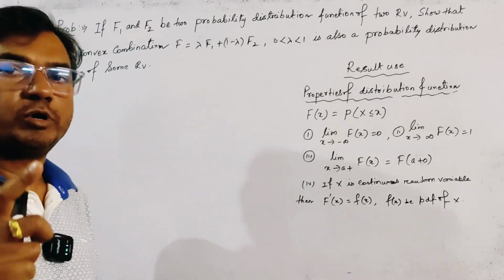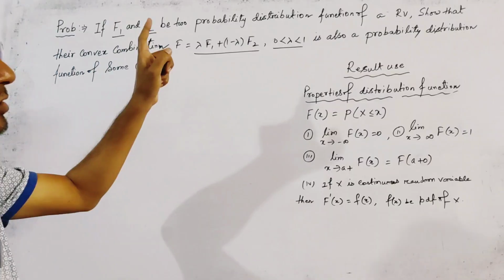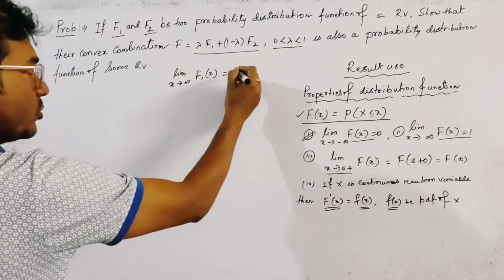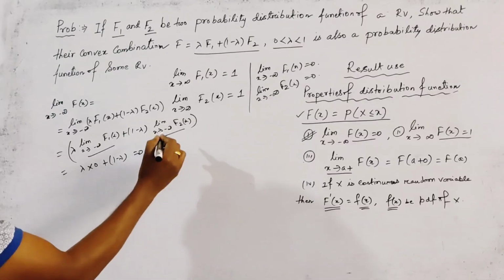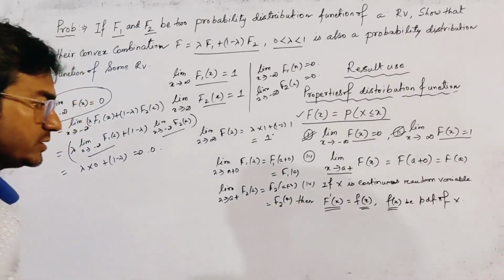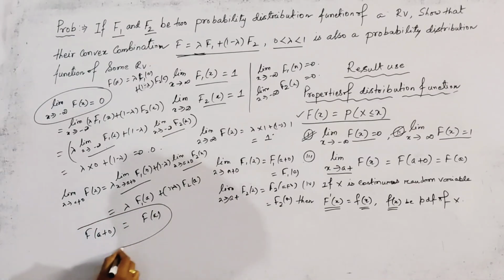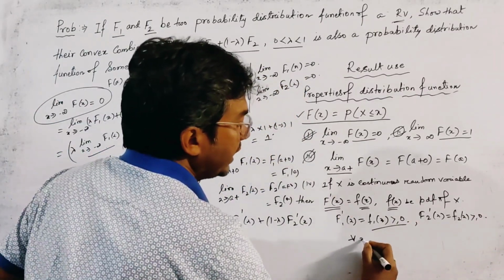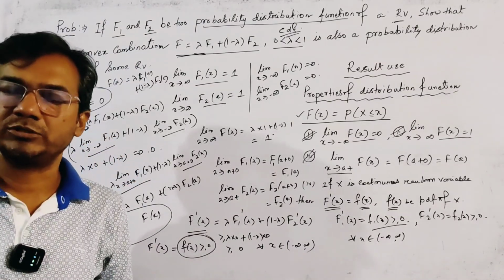If F_1,F_2 b2 probability distribution function of two two RV , Show their convex combination F=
If F_1,F_2 b2 probability distribution function of two two RV , Show their convex combination F=lambaF_1+(1-lembda)F_2 is a probability distribution of a RV

The PDF of a RV X is symmetry about the origin. Prove that X and -X have the same distribution.

Exercise solution of probability (A Gupta,5.10, Probability distribution of one dimensional random variable)👇
Find the probability that the length of the left sub interval that of the rights of interval less than k.👇
A point is chosen random on a semicircle having centre at the origin and radius unity and projected on the diameter.👇
Show that the probability that the chord AP will exceed the length of the side of the an equilateral triangle inscribed in the circle is 1/3.